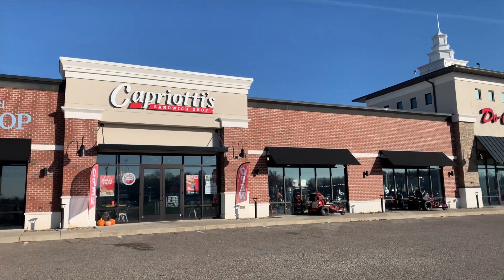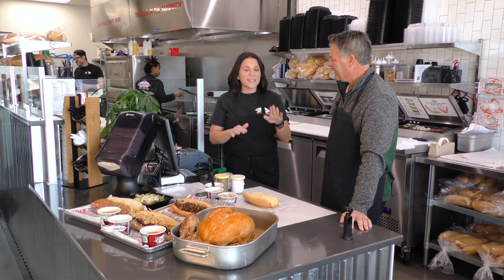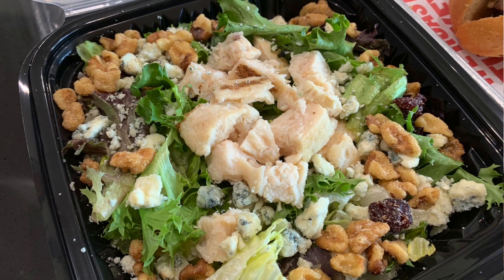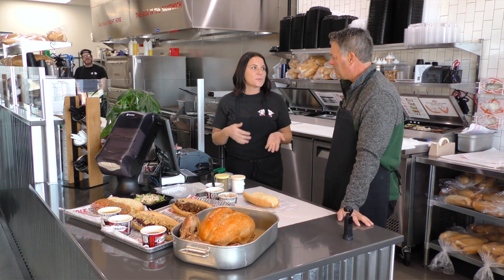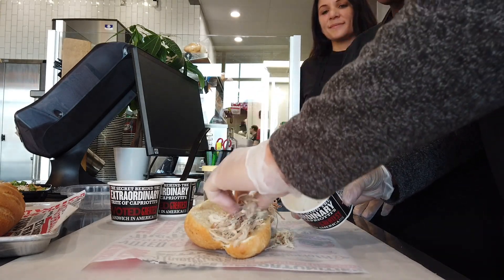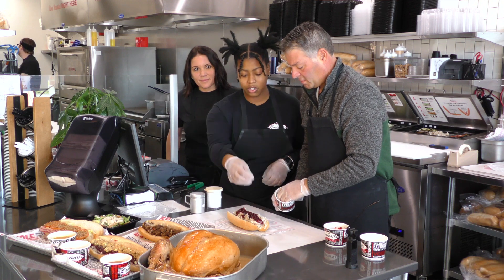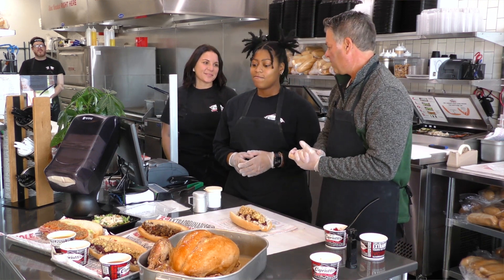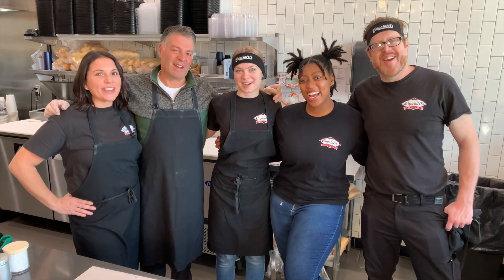Capriotti's Sandwich Shop - Canfield, Ohio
We check out a new sandwich shop from the East coast and sample some of their signature sandwiches and salads...and find out what The Bobbie is!